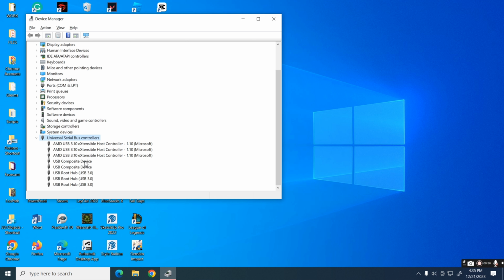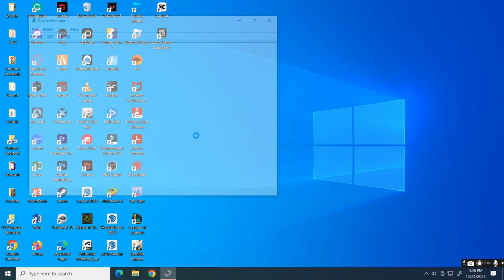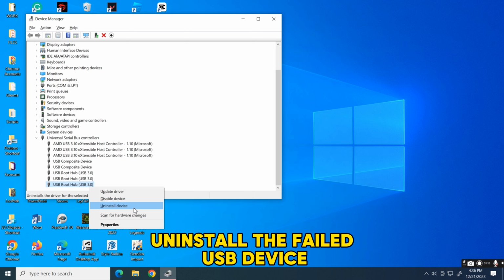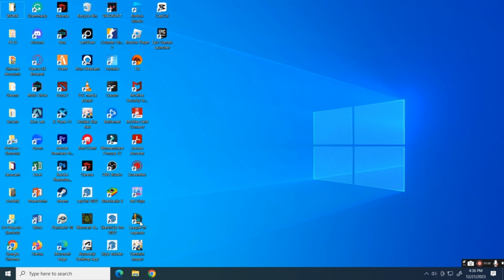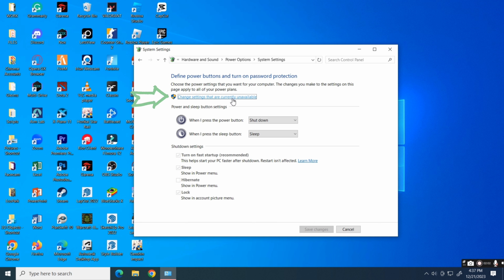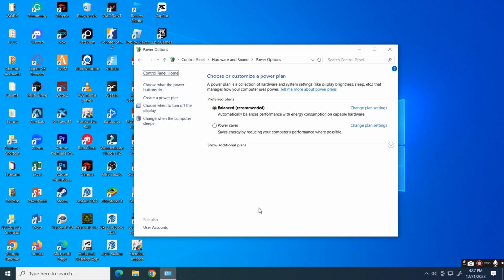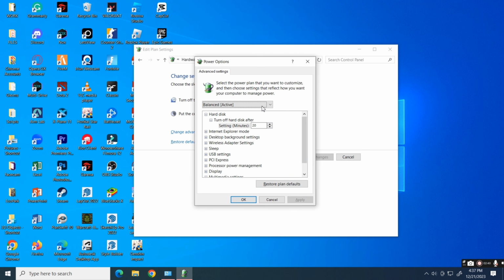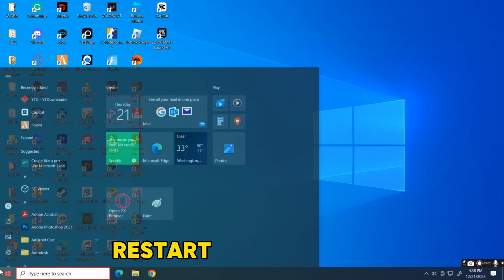How To Fix Unknown USB Device (Device Descriptor Request Failed) Windows 11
In This Video I Show You How To Fix Unknown USB Device, Device Descriptor Request Failed In Windows 11.

Timestamps:
0:00-0:16 Intro
0:16-0:55 Step 1 Device Manager And Unistall Device
0:55-1:23 Step 2 Uninstall The Failed USB Device
1:23-2:05 Step 3 Turn Off Fast Startup
2:05-2:44 Step 4 USB Selective Suspend Setting